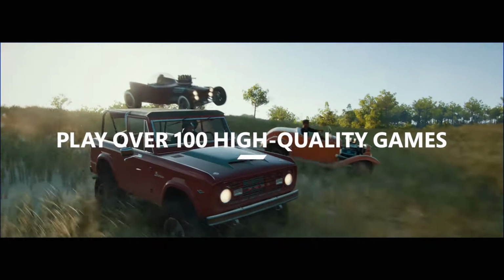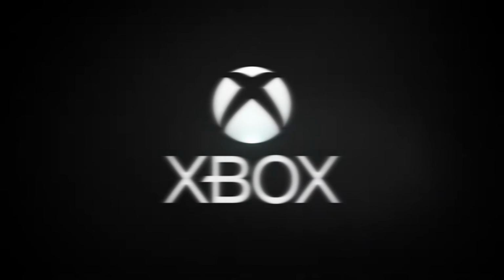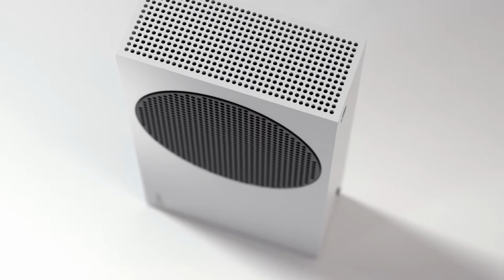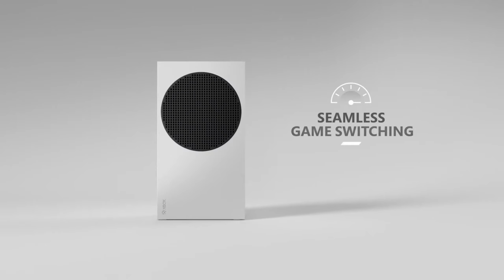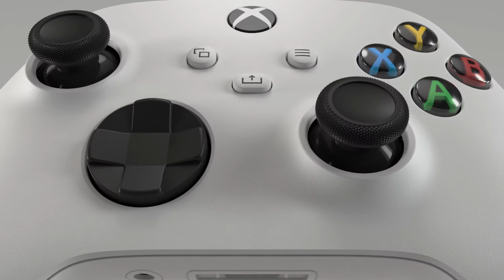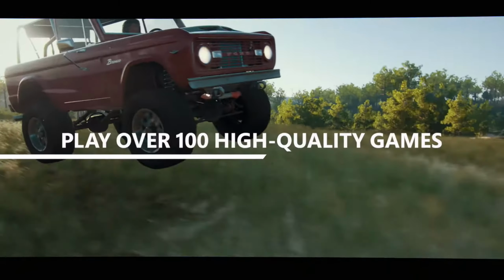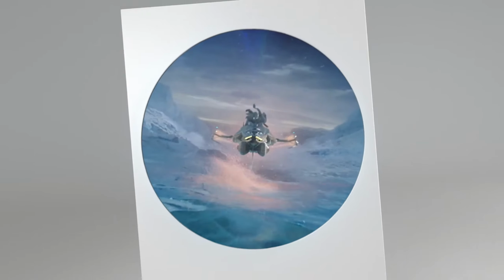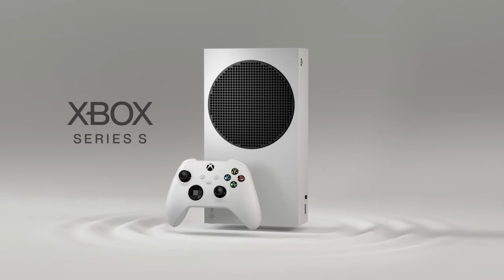Xbox Series S vs PS5 All Digital - We discuss the Strategys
With both console manufactures going for all digital second consoles we discuss the reveal of the XBOX Series S and the different position to the PS5 All Digital

JOIN THE COMMUNITY IN THESE PLACES FOR UPDATES

Community Founder // Content Creator // Avid Gamer